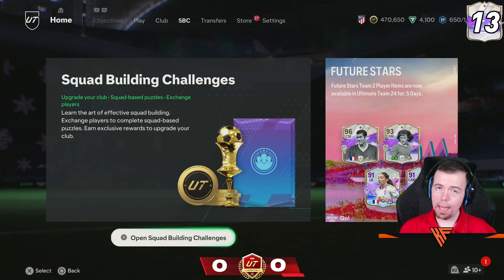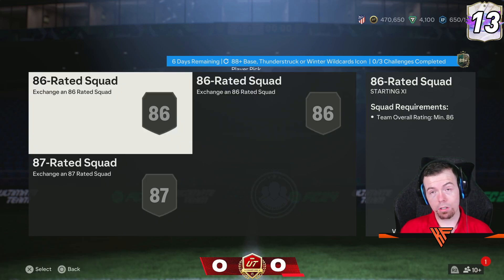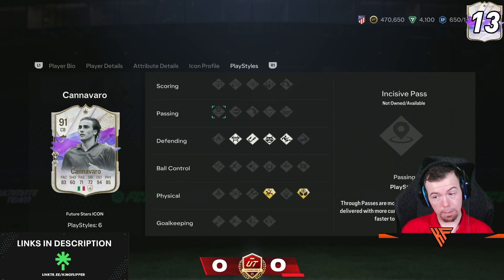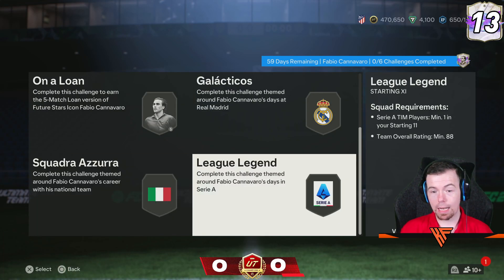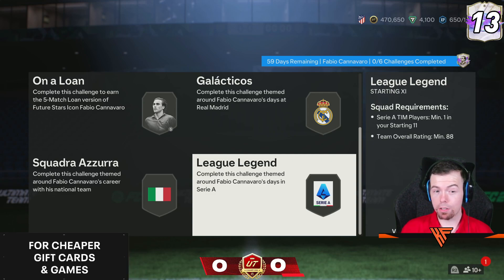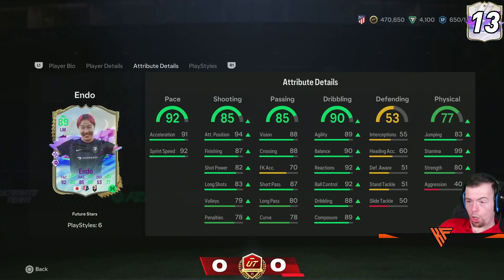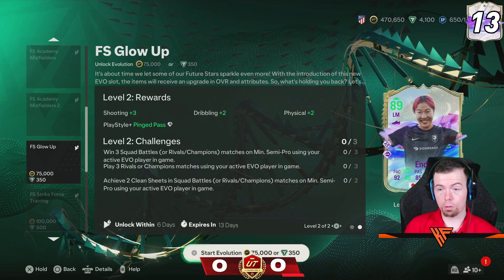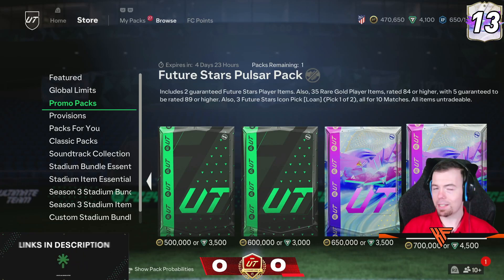*NEW* FS Evo | Future Stars 6pm Content Drop | 18/2 | EAFC 24